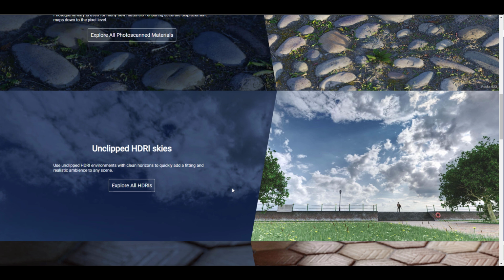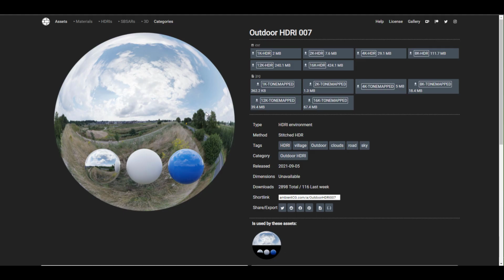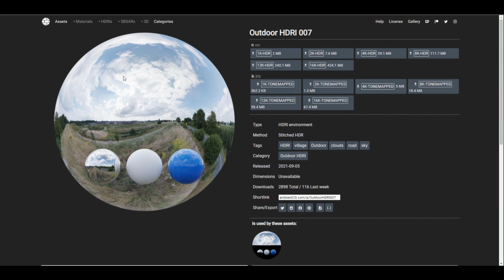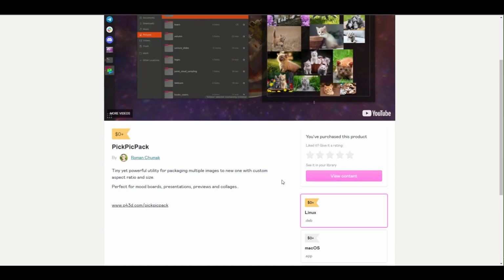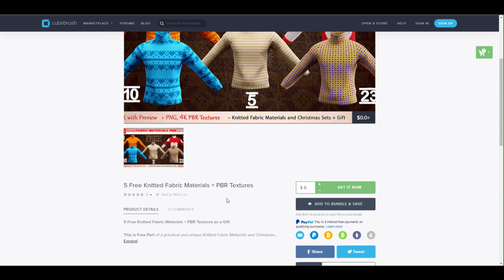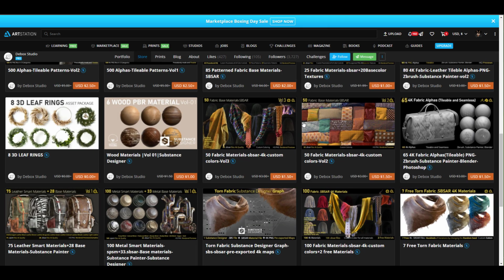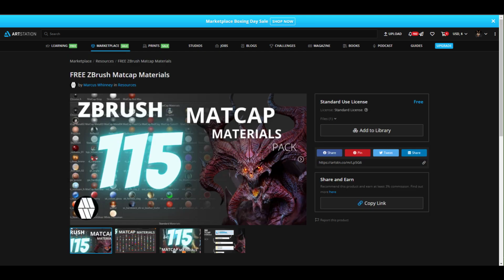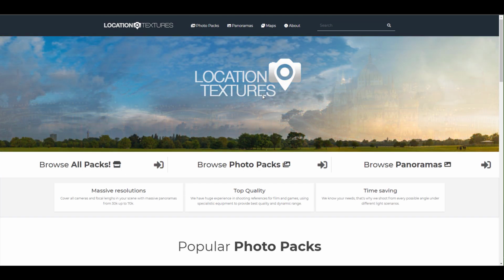20K+ Worth Free Assets For Artists!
Final Free Stuff for 2021!